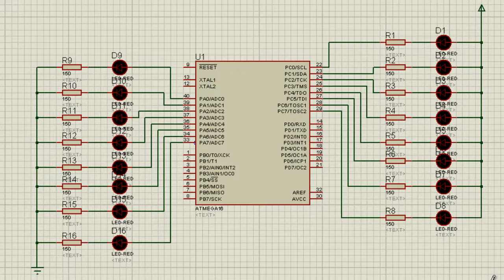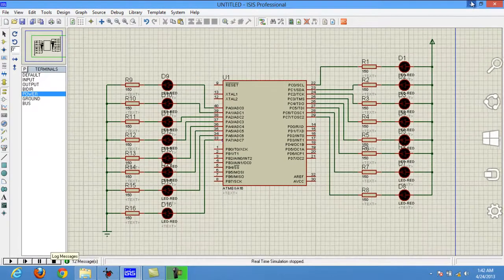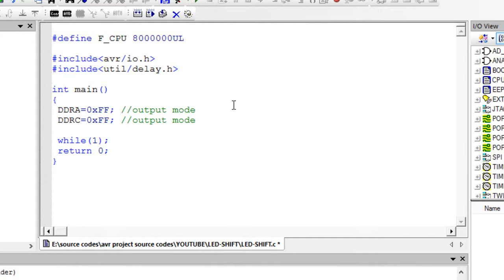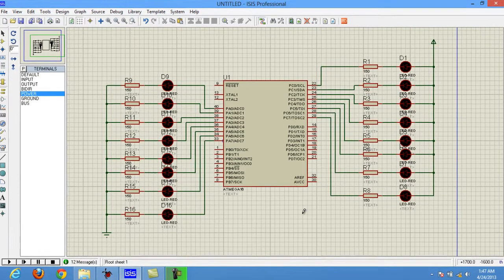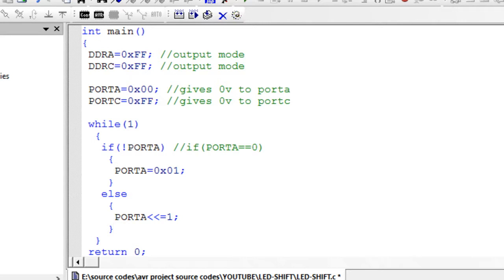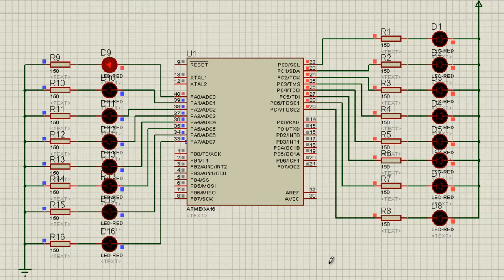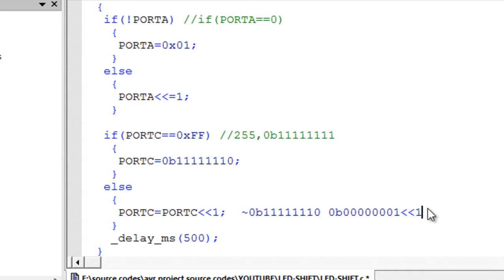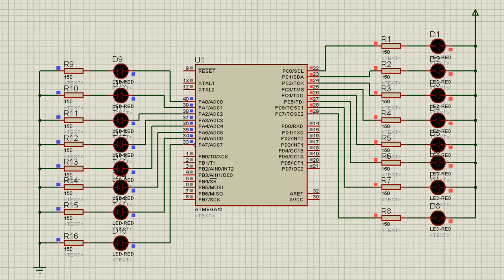AVR Basic Input Output (Part 3)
Basics of bit shift operation